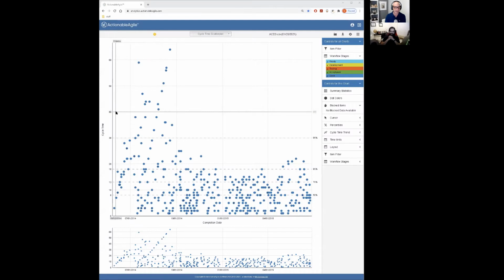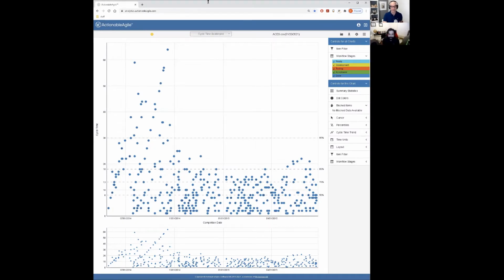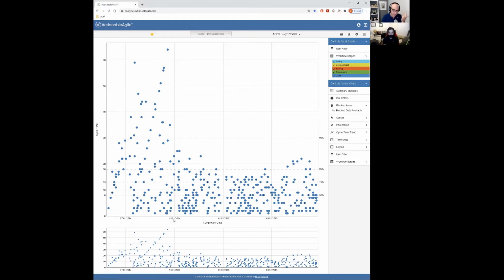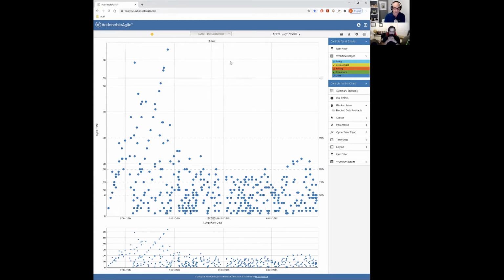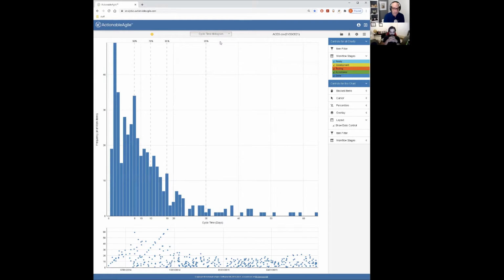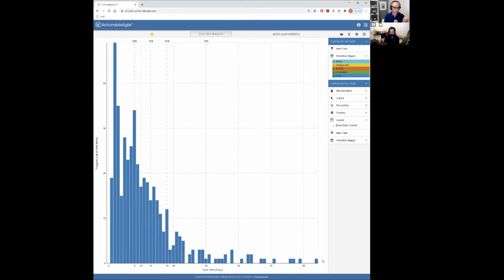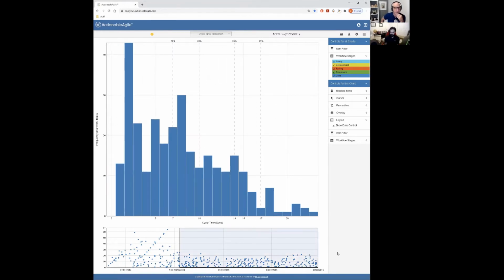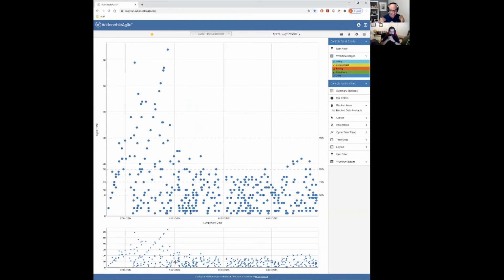Episode 18 Because Math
This episode of Drunk Agile is a stats-lover’s wake-up call—Dan and Prateek take on the misuse of histograms for cycle time data and explain why scatter plots are the real MVPs of process analysis. With help from Walter Shewhart, Don Wheeler, and a healthy pour of whiskey, they break down the dangers of fat-tail myths, flawed math, and fitting data to arbitrary distributions. Want better decisions from your flow metrics? Ditch the histogram and listen in.

ActionableAgile™ Consulting is the world’s leading provider of flow training and consulting for knowledge workers. You can see a list of our upcoming trainings here: